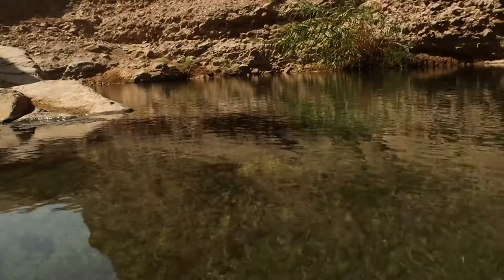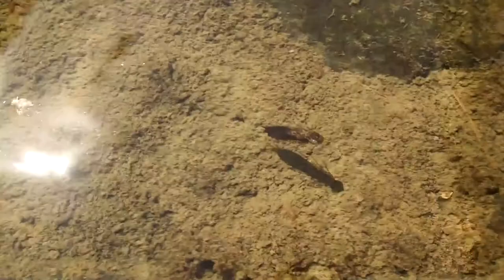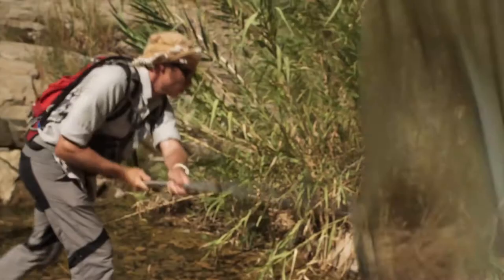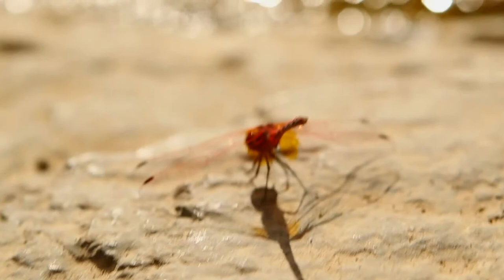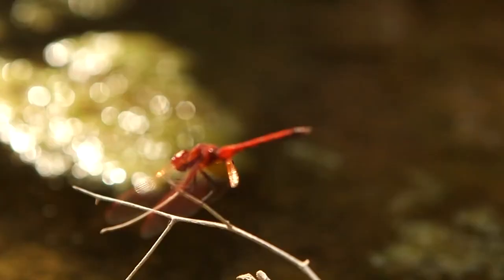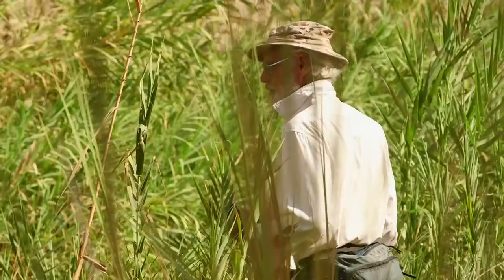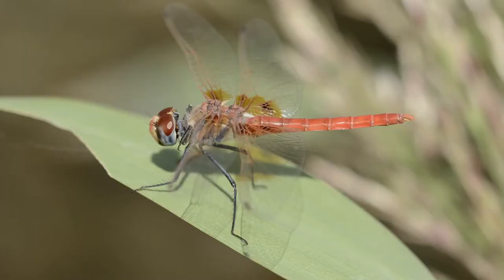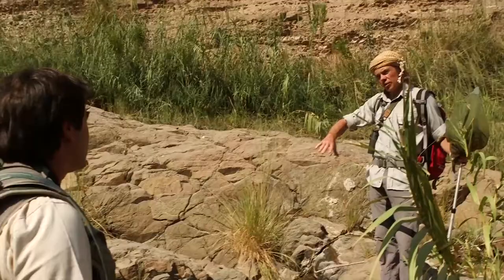Dragonflies in Wadi Wurayah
Thank you to Mohammed bin Zayed Fund for supporting us in producing this video!

Learn more about the rich variety of dragonflies in Wadi Wurayah National Park in Fujairah, the UAE.